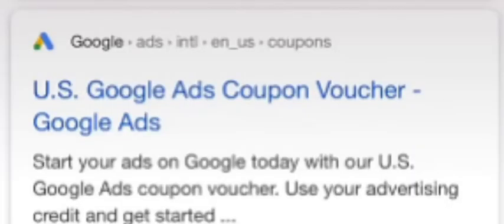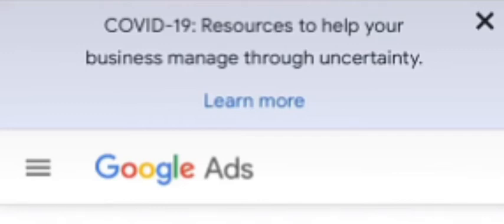How to have free Ads for your Business